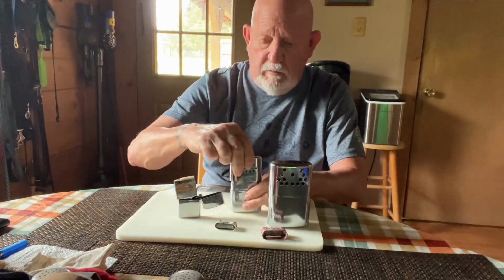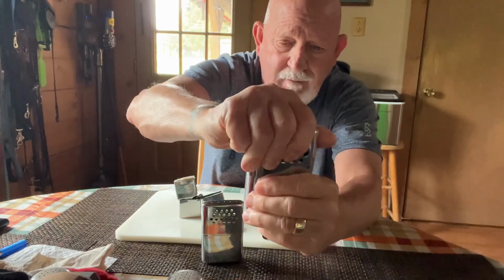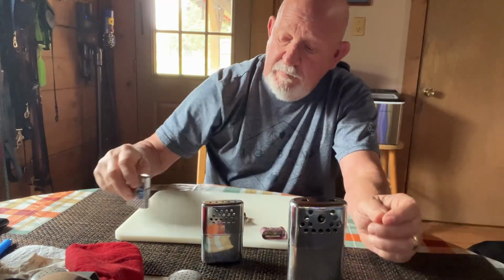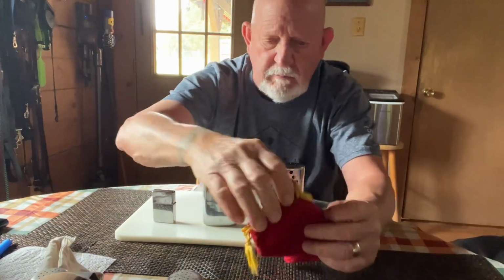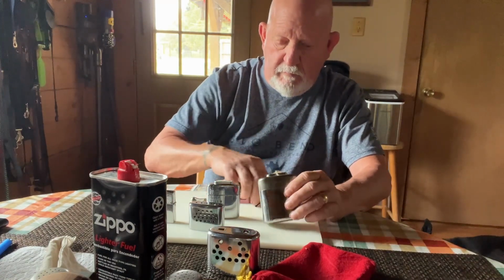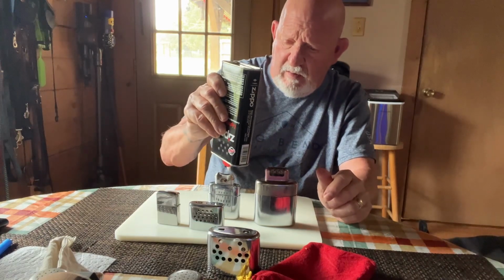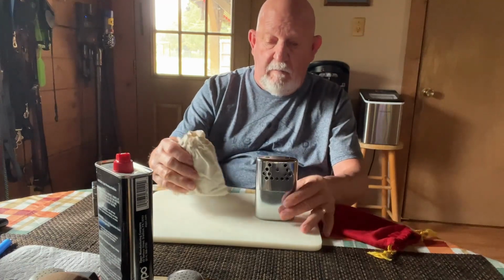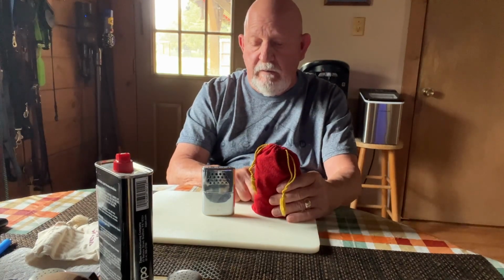Jon-E GI hand warmer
Jon-E  GI hand warmers. Some old school hand warmers,how they work.